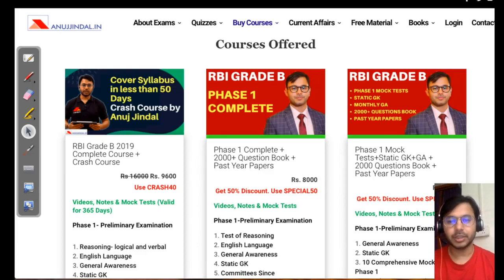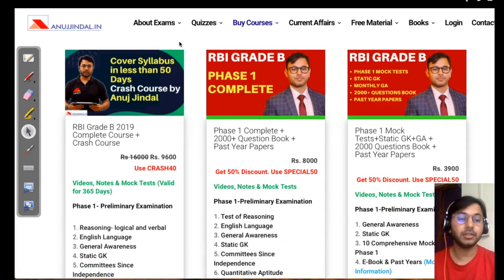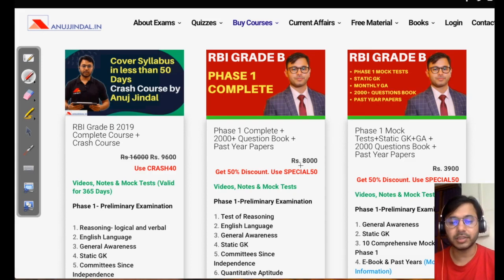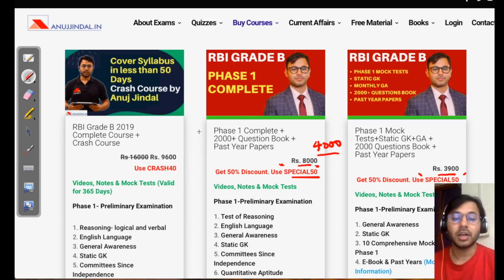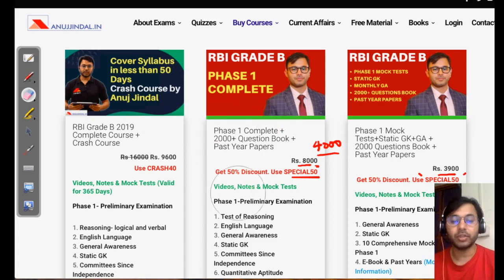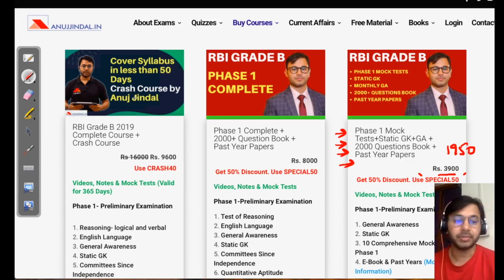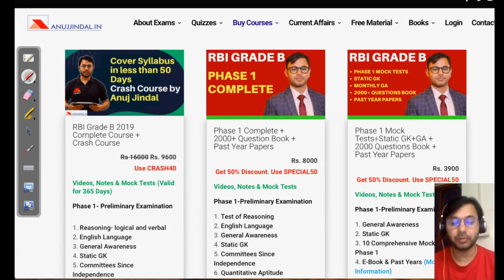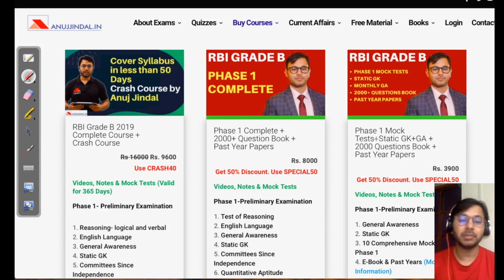Equalization Levy | RBI Grade B 2019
Do you know, What is Equalization Levy?
What are the services covered under Equalization Levy?
Why was there a need to introduce Equalization Levy in India?
Which organizations are going to be affected by Equalization Levy?
To understand all this you need to watch this video till the end.

With less than a month left for the Phase 1 Examination, I have decided to provide a Crash Course to help students prepare for RBI Grade B Examination in no time.

Crash Course Details:
1) Phase 1 Complete Course (Videos + PDF + Mocks)

2) Phase 2 Complete - ESI + F&M + English Descriptive (Live sessions + Videos + PDF + Mocks)

3) Video Lessons, Sectional Tests & Topic Tests & GK Tests.

4) Current Affairs for Phase 1 & Phase 2 (PDFs + Videos)

5) Comprehensive Mocks for Phase 1 & Phase 2.